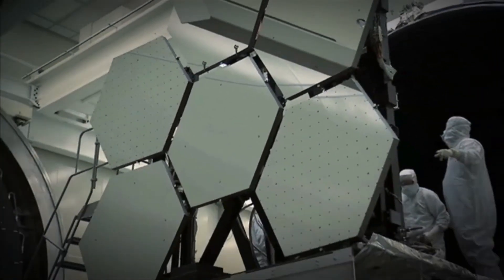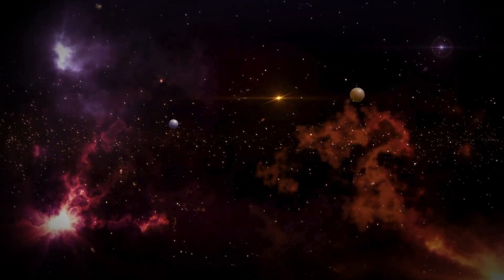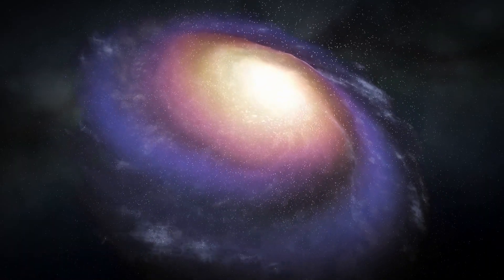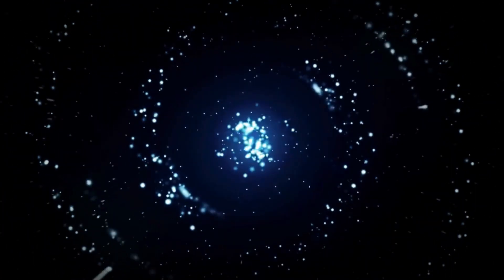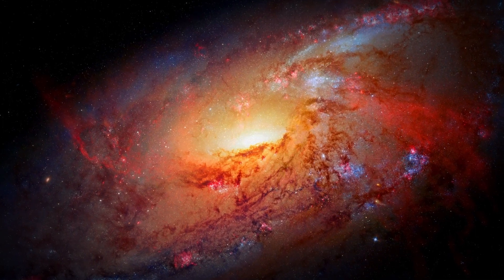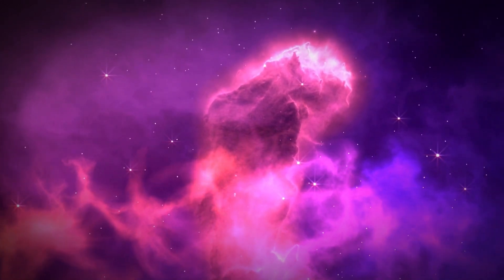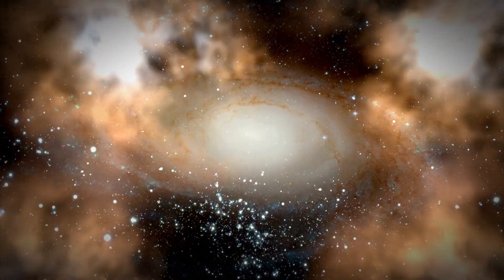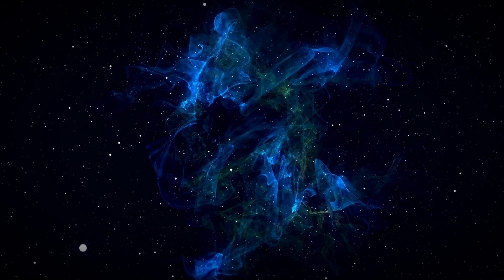The Clearest Image Of Proxima B Released By The James Webb Telescope Is Here